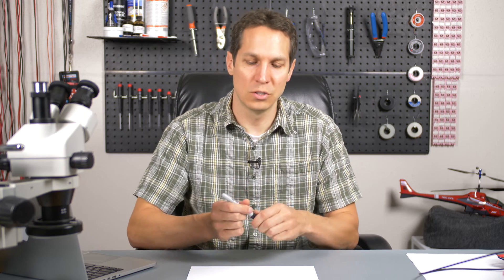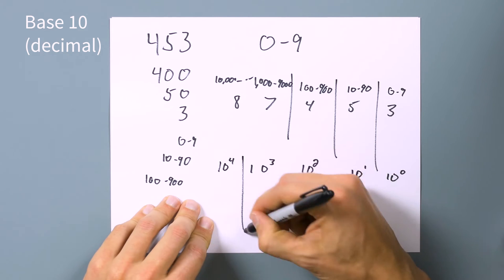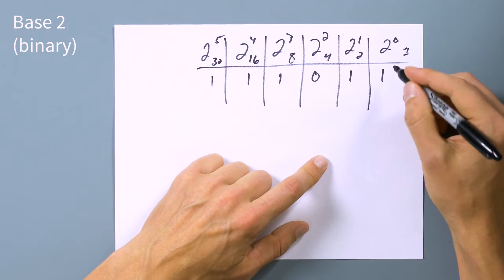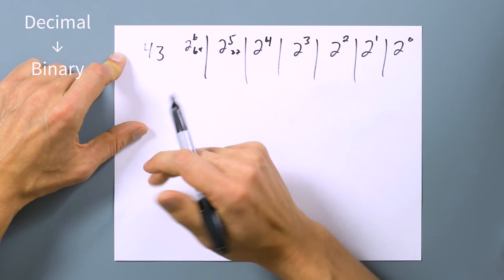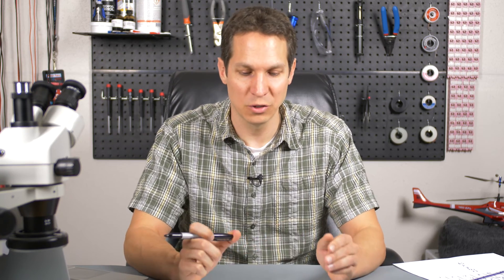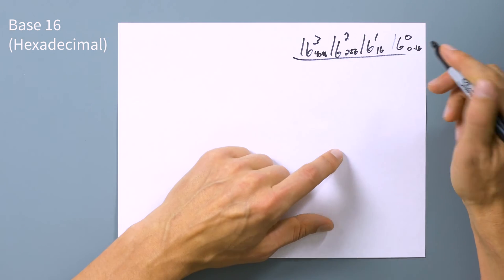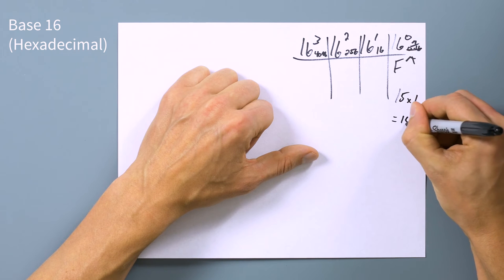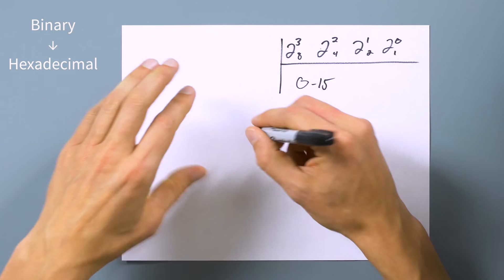Binary, Hexadecimal, and Decimal Conversion – Simple Explanation | Basic Electronics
If you're going to work with embedded systems or microcontrollers or practically any modern technology, you'll need to move between binary, hexadecimal, and decimal.  You're going to run into binary numbers and hexadecimal numbers as well.  You'll most likely use a converter working in the field, but it's important to understand how decimal (base-10), binary (base-2), and hexadecimal (base-16) work from a practical level. We decided to do our own take on this topic to go along with our video tutorials on microcontrollers.  While this video explains everything you need to know about positive binary integers, our write-up on CircuitBread.com is a great companion to this video and should be able to clarify any lingering questions.

0:00 Intro to video
0:15 Introduction to counting systems and that we use decimal, typically.
1:00 How Base-10 or decimal works.
2:45 How the multiplier of any base numbering system works.
3:42 How Base-2 or binary works.
4:53 How to convert from binary to decimal.
5:25 Where we talk about our own binary/hexadecimal/decimal converter on CircuitBread.com
6:00 How to convert from decimal to binary.
8:40 Introduction to hexadecimal.
10:48 The "numbers" we use to represent 10-15 in hexadecimal (hint: they're letters).
13:25 Why we have hexadecimal.
13:45 How to convert from binary to hexadecimal.